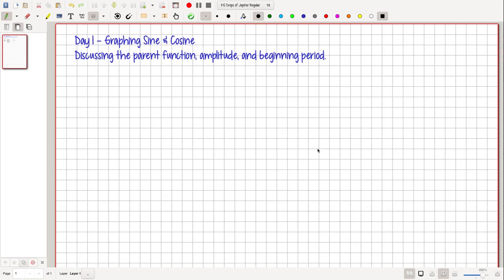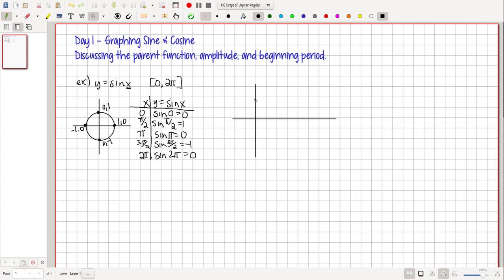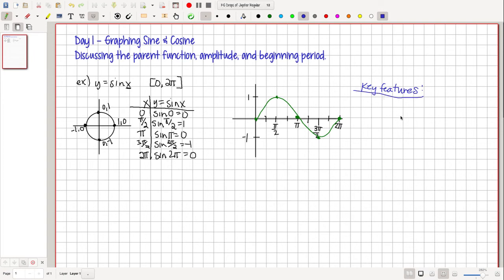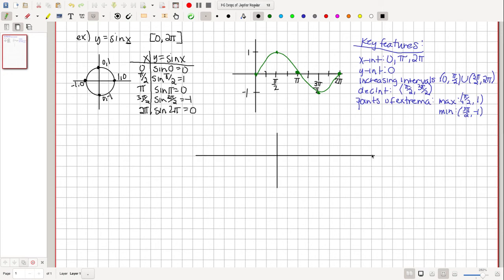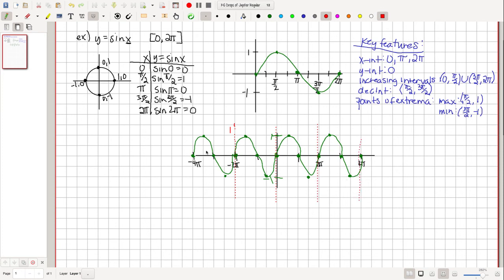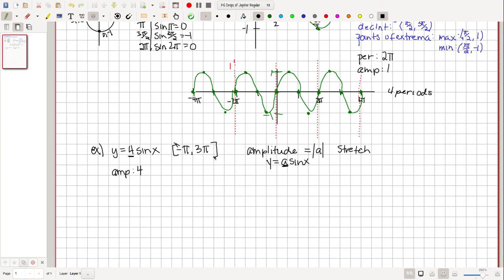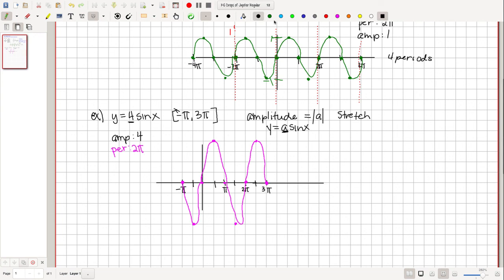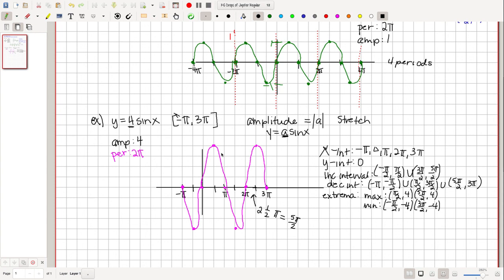Trig - Graphing Sine & Cosine - Day 1 - Part 1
This is the first part of the notes for Week 1 - Lesson 1.